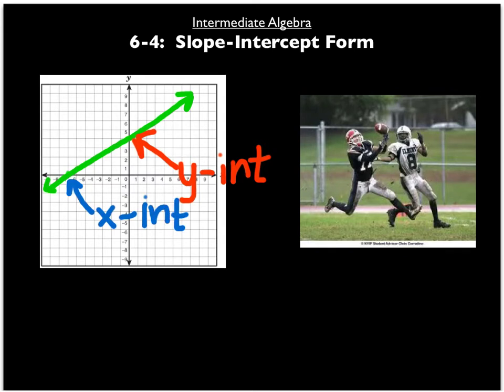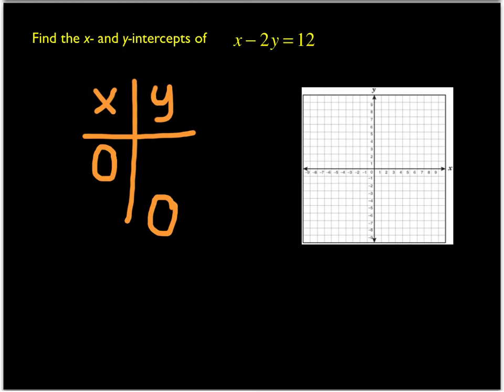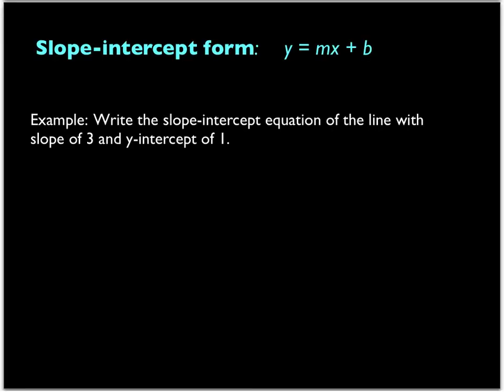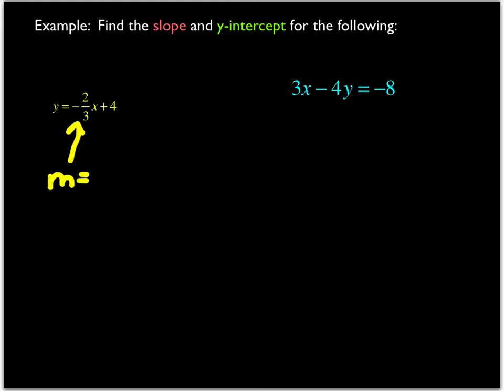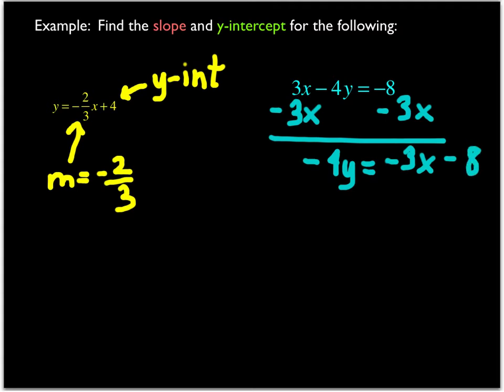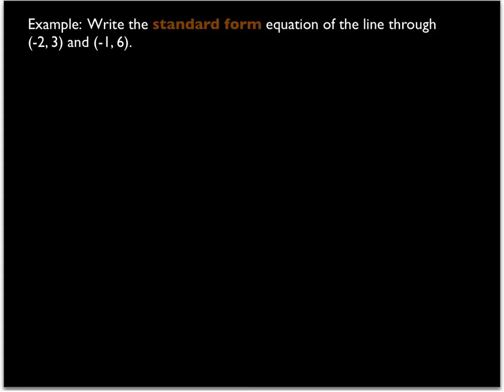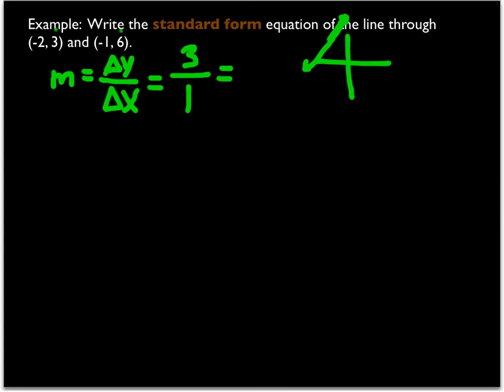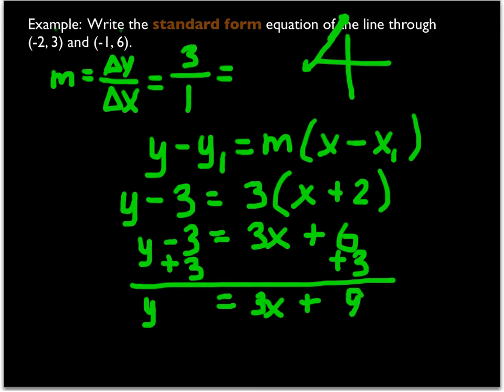6-4 Int Alg